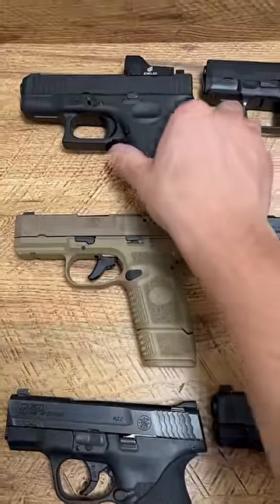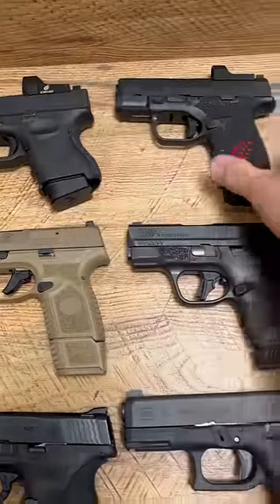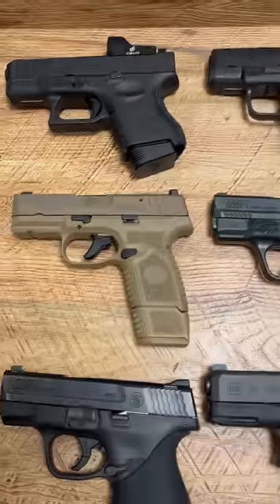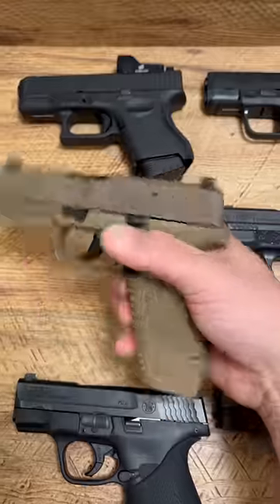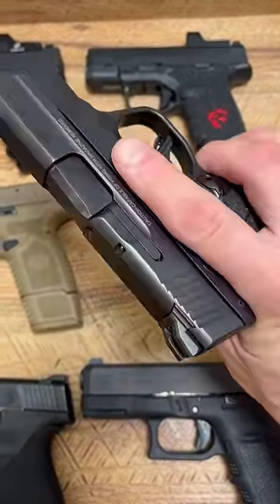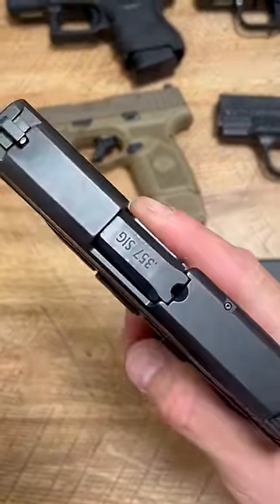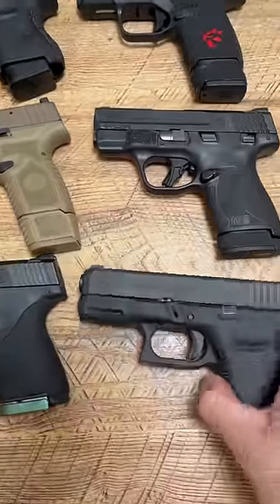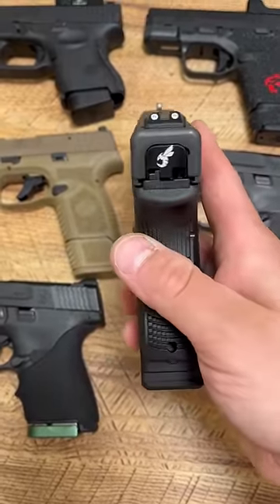6 Awesome EDC Choices